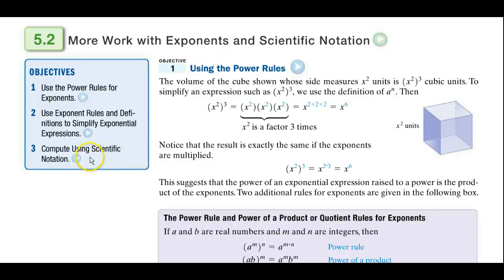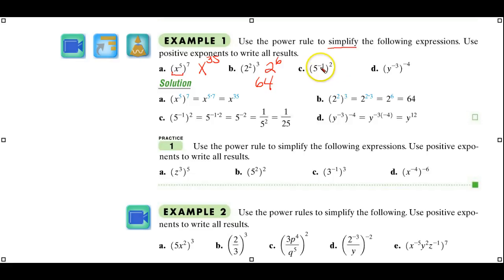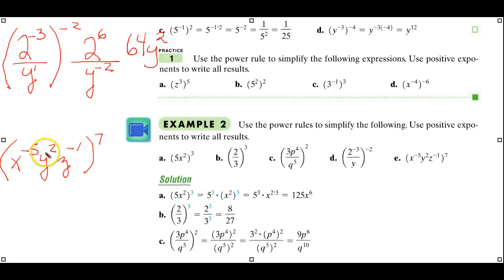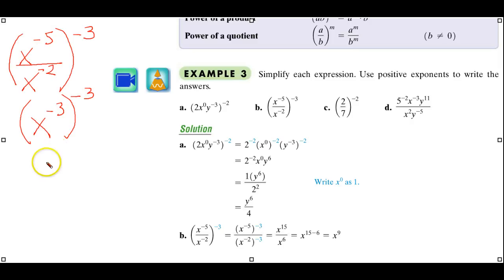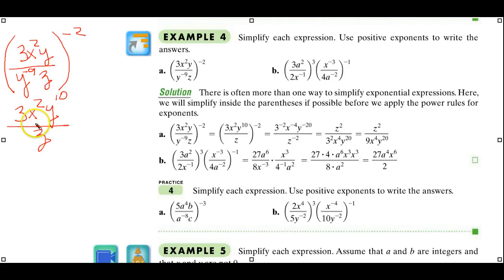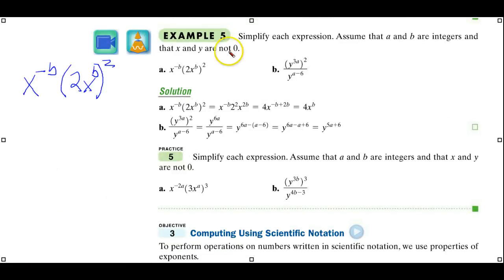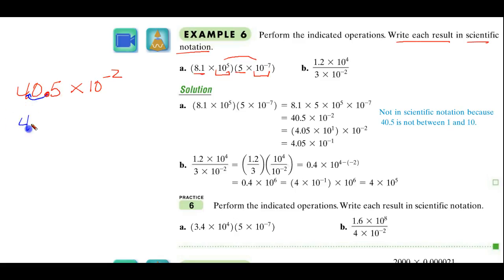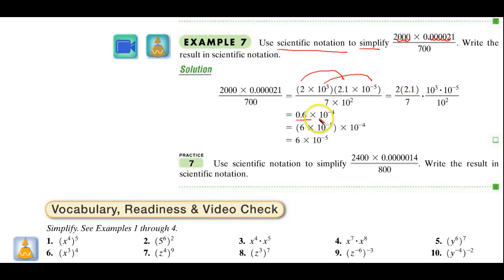tb 1103 5.2 More on Exponents & Scientific Notations